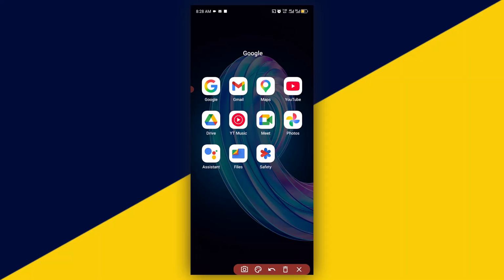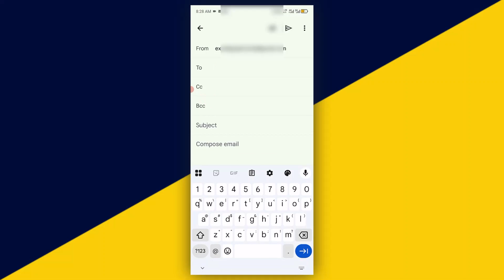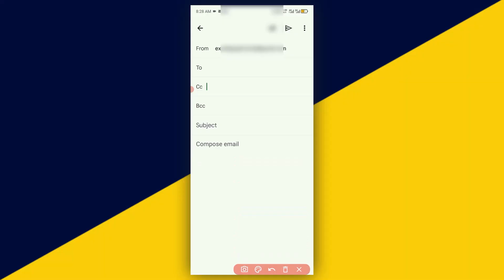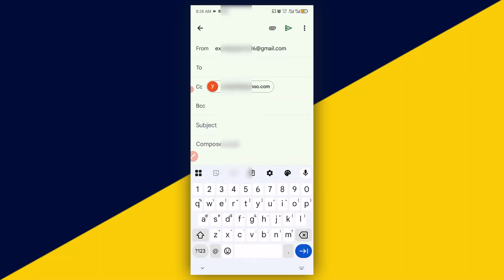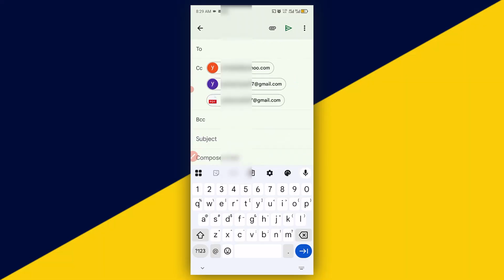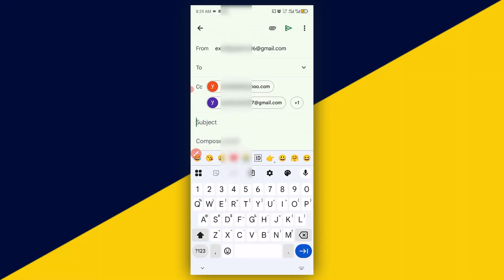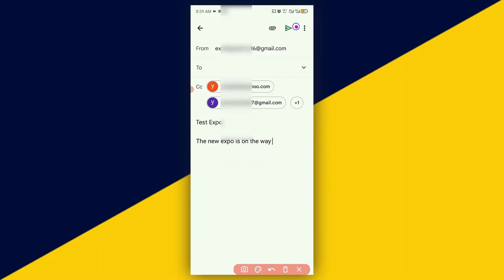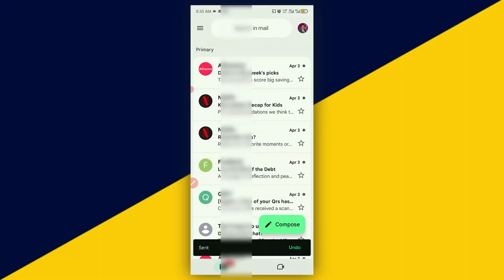How to Send an Email to Multiple Addresses in the Gmail App